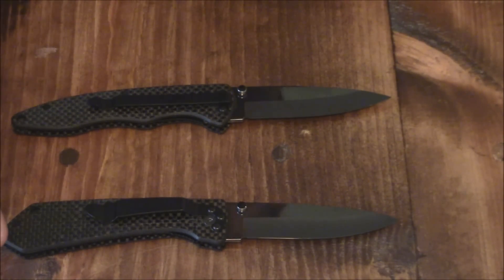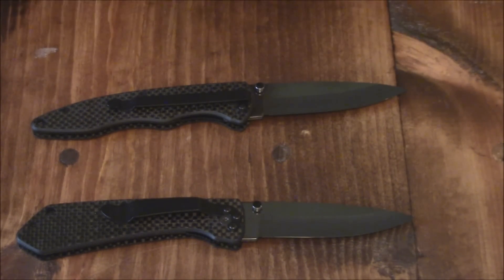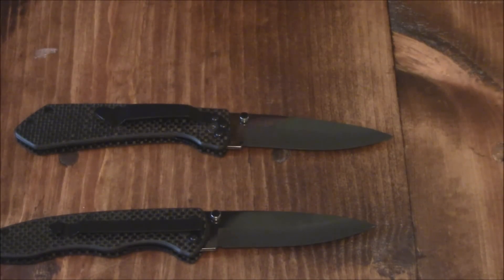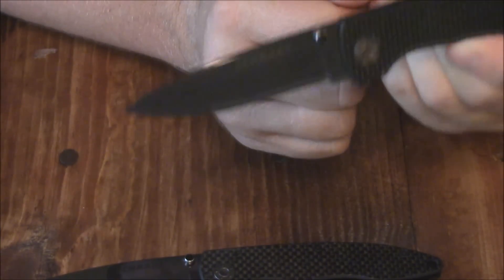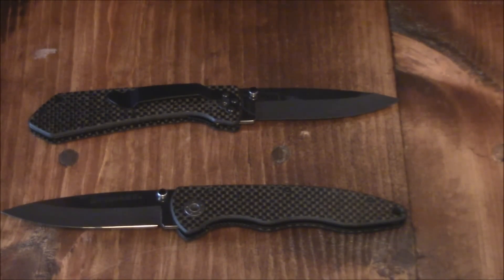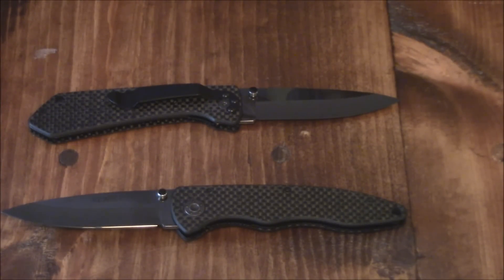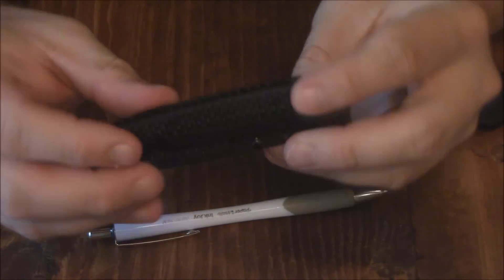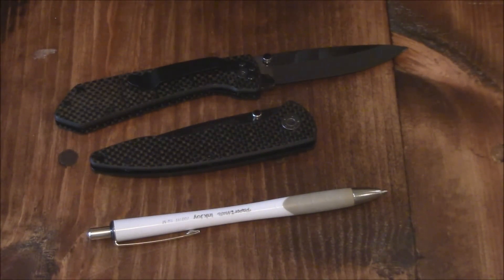Schrade Ceramic Folders are a Chef's EDC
The Schrade SCH401L and SCH402L can be of great use in my kitchen and out on the grill check out my intro to these products